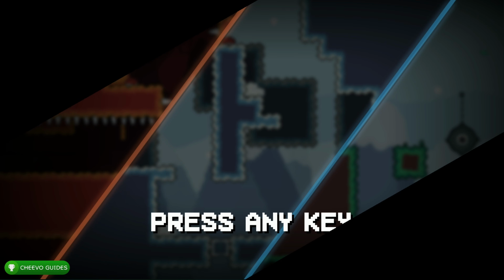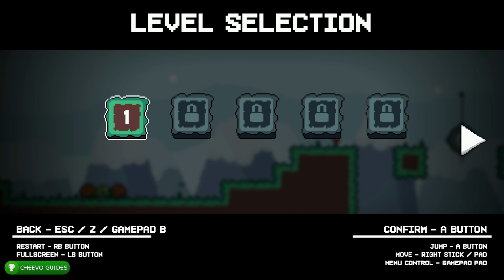Pandaty (Xbox) - UPDATED TO 2000g! | Achievement Guide (PART 2)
🎮This update is fairly simple. But skill dependent (10-15 Minutes)

TIMESTAMPS:
Intro - 0:00
Achievement Breakdown - 0:06
Level 11 - 0:38
Level 12 - 1:06
Level 13 - 1:54
Level 14 - 2:42
Level 15 - 4:29

GAME: Pandaty
PUBLISHER: Weakfish Studio
DEVELOPER: 909Games
AVAILABLE ON: Xbox One, Xbox Series X/S, PS4, PS5, Switch, & PC
RELEASE DATE: 10/07/2022

Review Copy Provided by The Publisher (Weakfish Games)